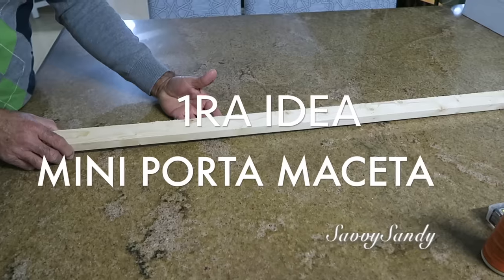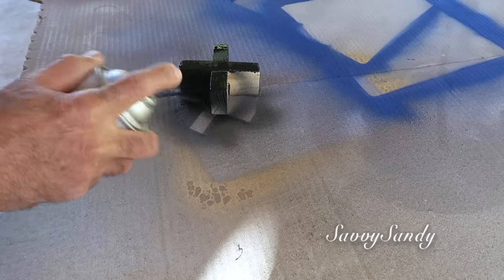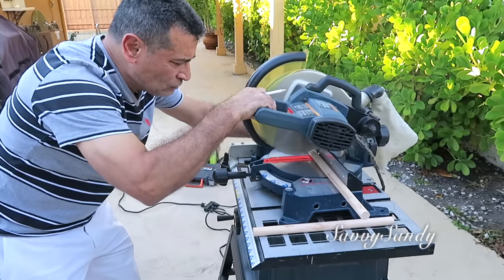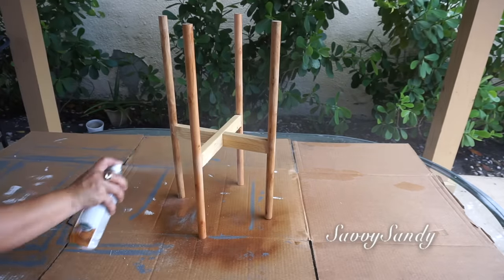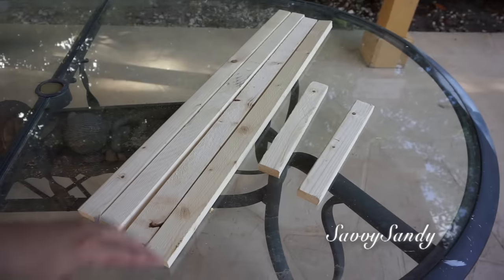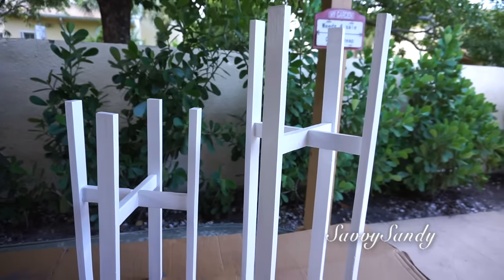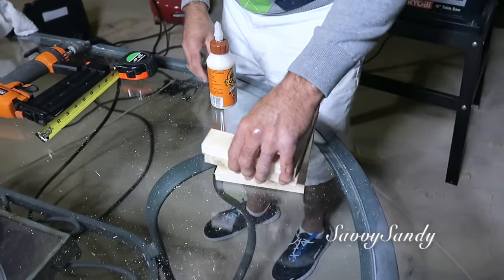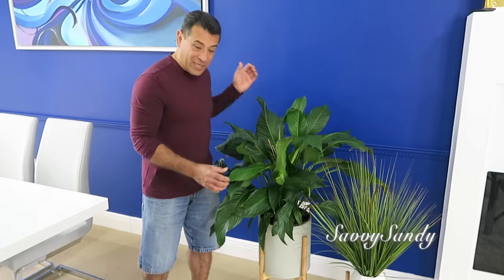COMO HACER PORTA MACETAS PARA TUS PLANTAS 🌿BASES QUE HARAN LUCIR HERMOSAS TUS PLANTAS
4 DIY soportes de macetas caseros, que podrás hacer para darle elegancia a tus plantitas, porta-macetas fáciles y económicos de hacer.

DIY JARRONES O FLOREROS EFECTO OMBRÉ Y CANDELABRO DE CRISTAL DE 4 VELAS COMO NO LO HICE ANTES

TIENDA CHINA: CHAN’S SILK FLOWERS

✓ Comparte !